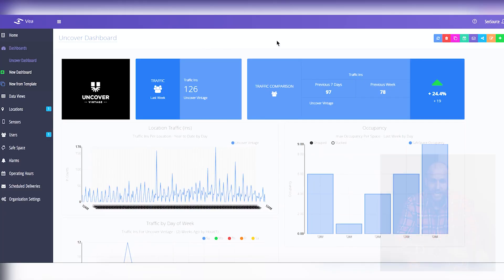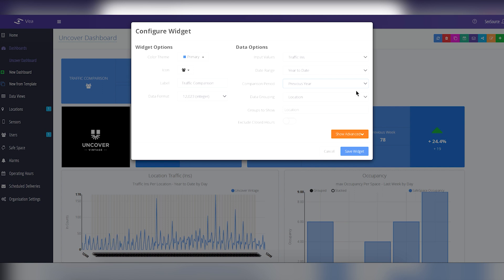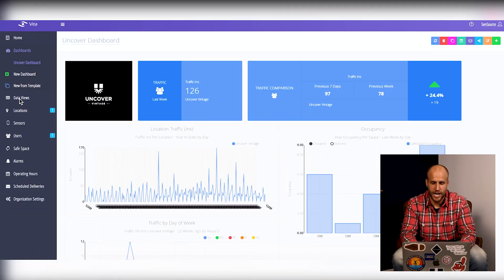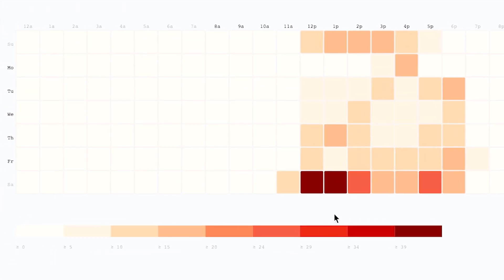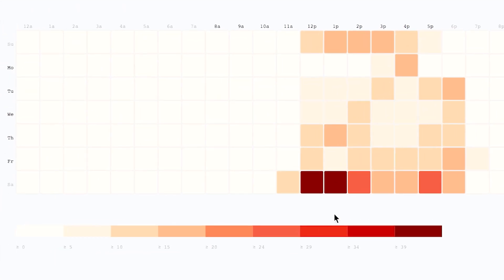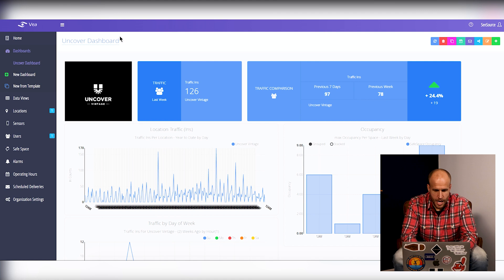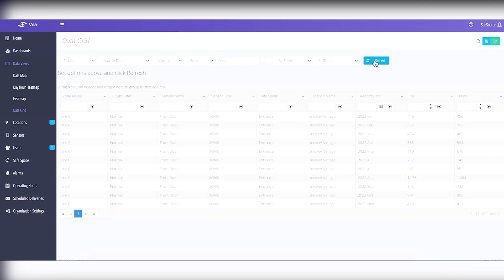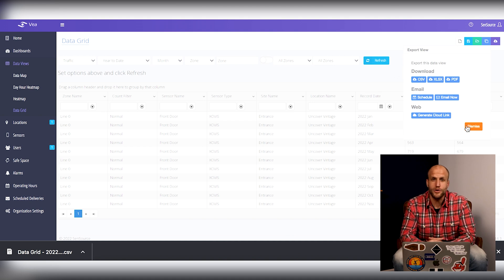End of Year People Counting Reports from SenSource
We think it’s always a great time to look at your foot traffic data! But over an entire year, your data set is sizeable and can really reveal some impactful trends. Let’s go over three reports you’ll find useful as the year winds down.